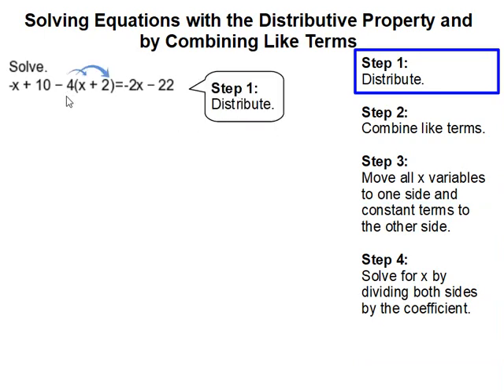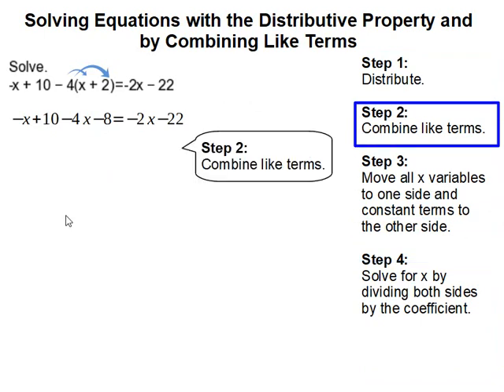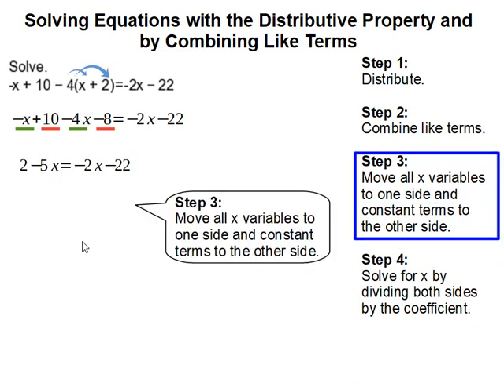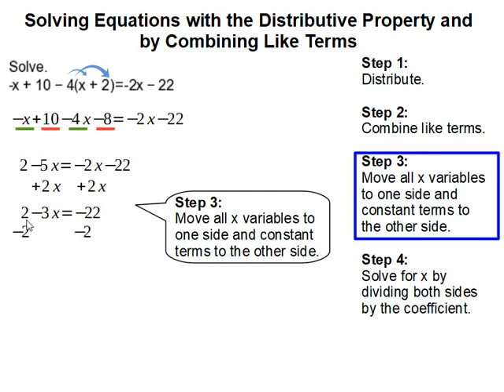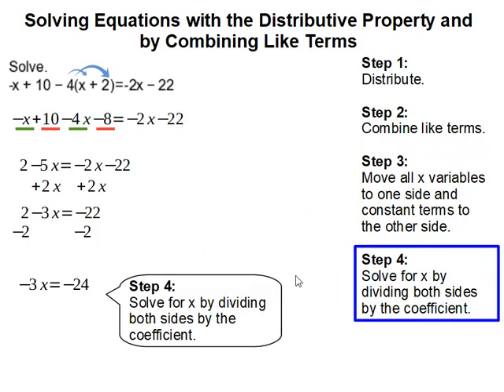How to Solve equations with the distributive property and by combining like terms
- How to Solve equations with the distributive property and by combining like terms.  For more practice and to create math worksheets, visit Davitily Math Problem Generator